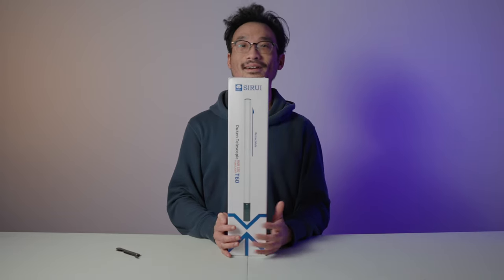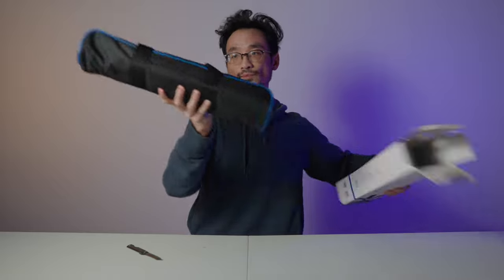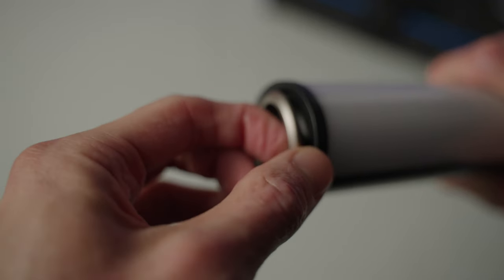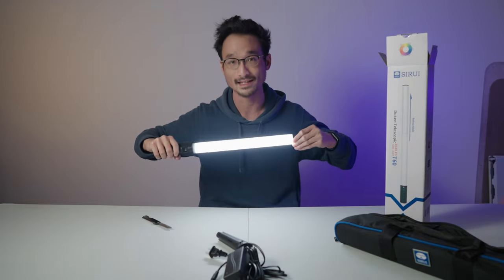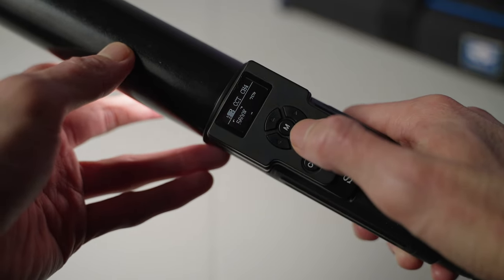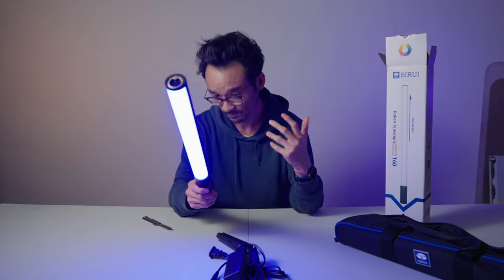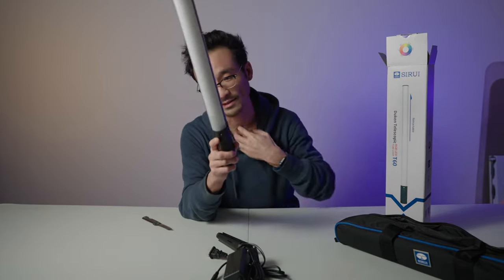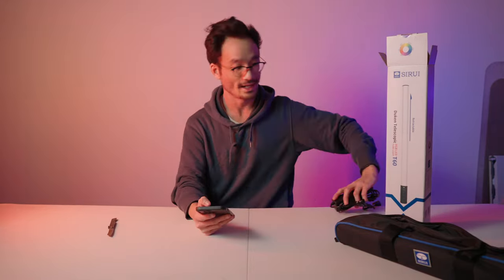SIRUI Duken T60 Review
I take a look at the Sirui Duken T60 LED RGB Telescopic Tube Light! This light is a sleeper hit when it comes to RGB Tube lights. It's got some neat unique features that gives you way more bang for your buck!

If you wanna pick one up. It helps me out :)

Timestamps
Unboxing - 0:48
Extending the light - 2:50
Top Features - 5:08
Lighting FX - 5:49
Key light Test - 8:00
Backpack Test - 9:55